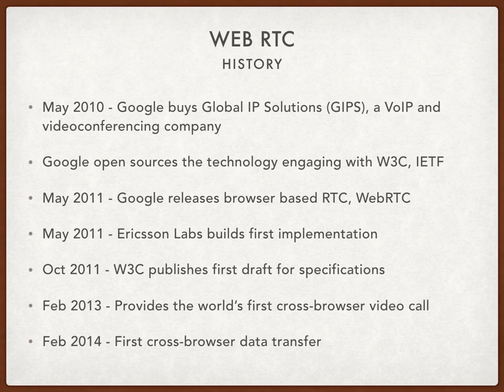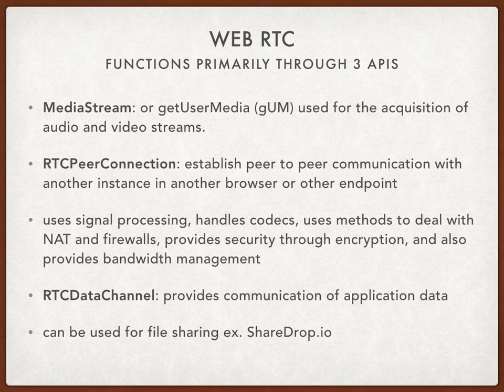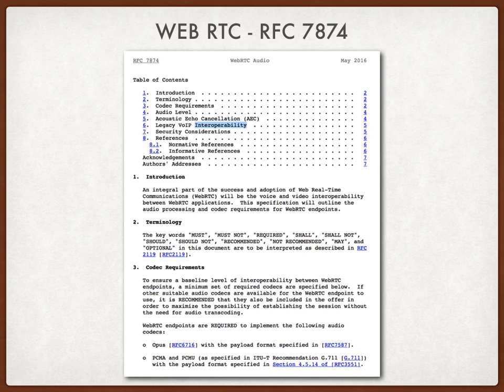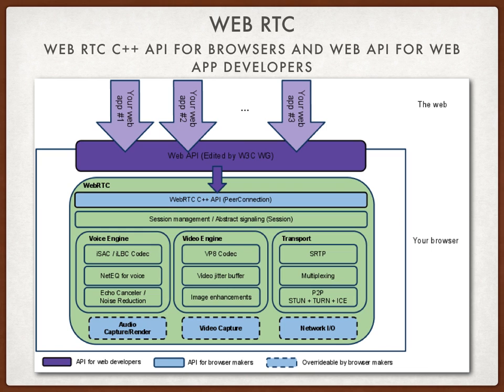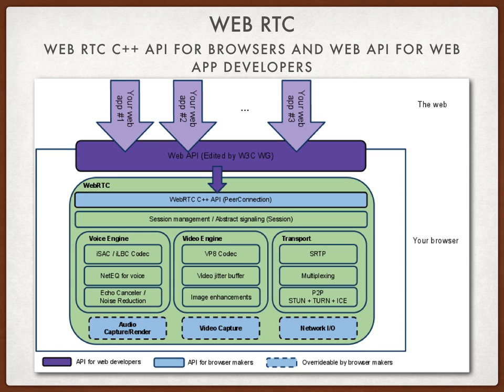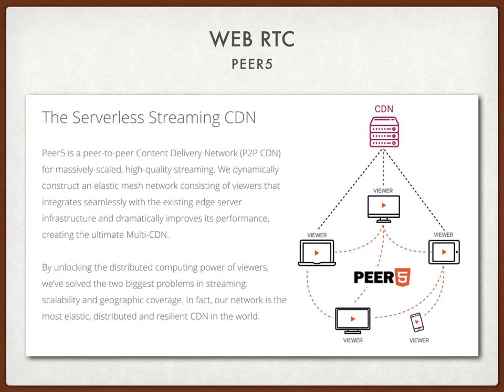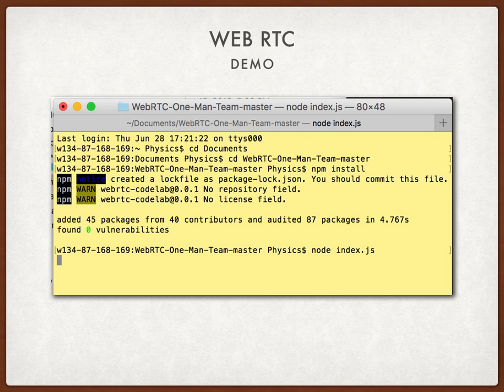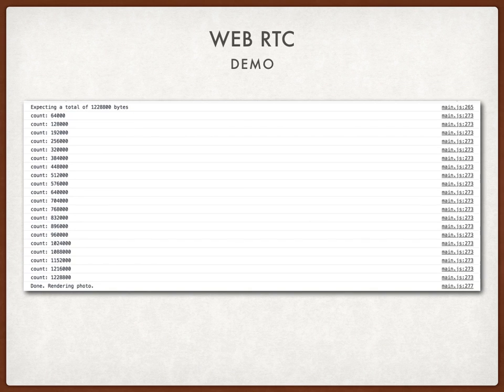WebRTC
Class presentation on WebRTC for CSC461: Multimedia Systems.